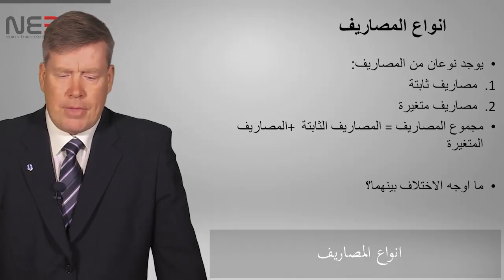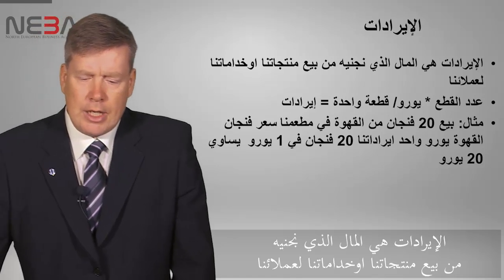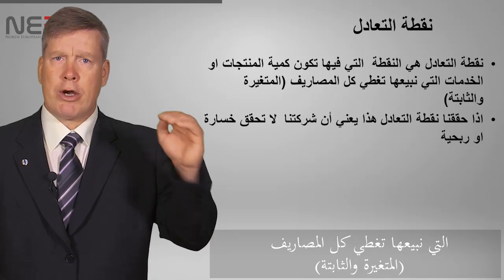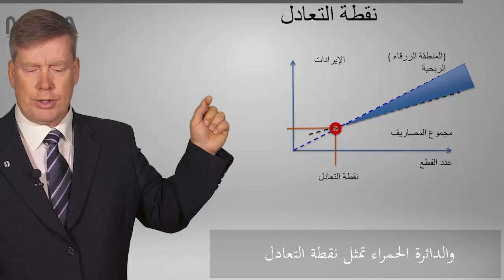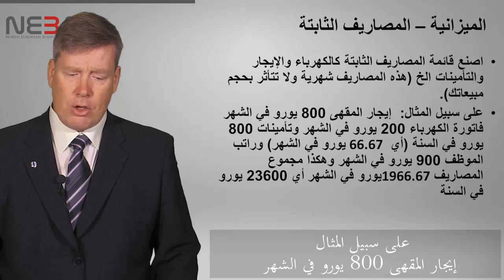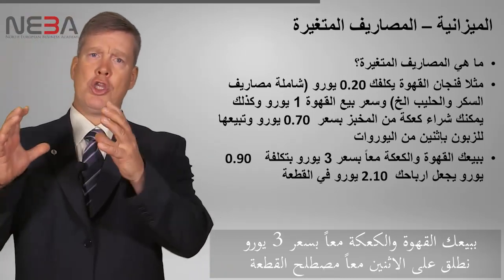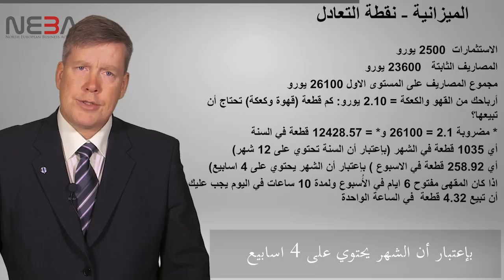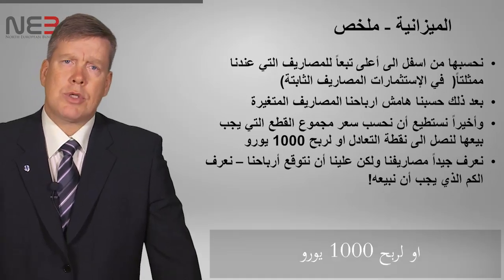NEBA – ARA5 – North European Business Academy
NEBA – North European Business Academy